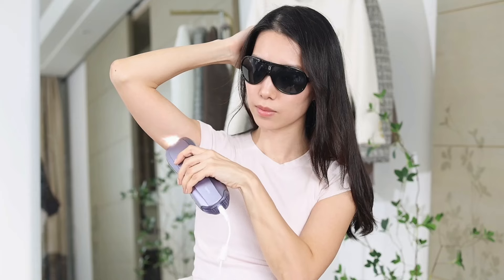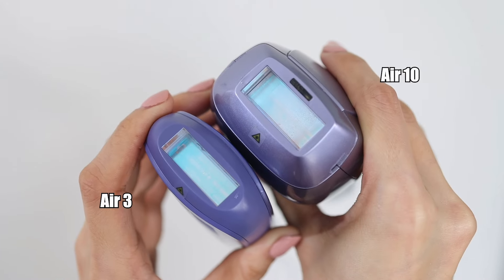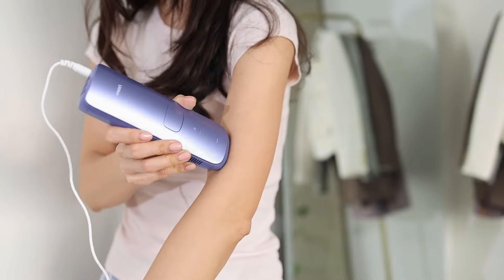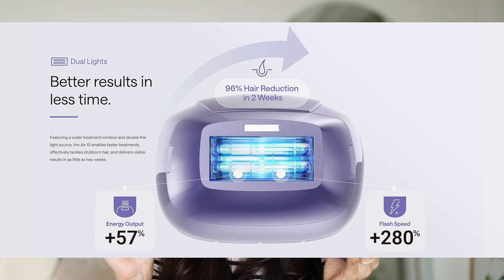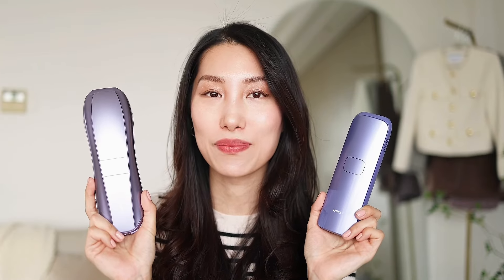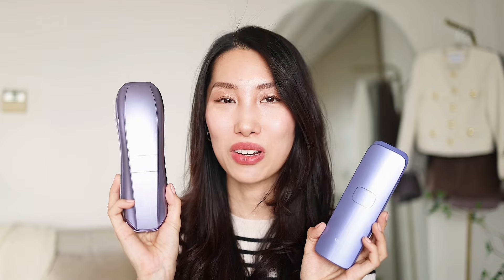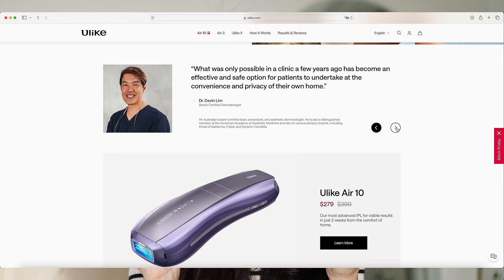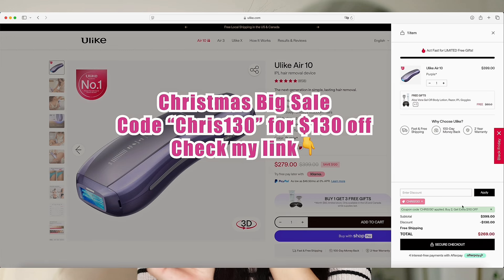Ulike IPL Hair Removal | Air 10 vs Air 3 what are the differences | Chris Han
Hey everyone! In today’s video, I'm excited to share my thoughts on the new Ulike Air 10 compared to the iconic Ulike Air 3. Both are great IPL devices by Ulike brand. What are the differences? Are they worth the investment? Which device fits you better? Watch this video for the answers. Thank you for your time!

🔍 In this video, I cover:
• The key features of the Ulike Air 10
• Demonstration of Air 10 vs Air 3 (speed, cooling, new features)
• Before and after results after just 4 weeks
• Links and code for your purchase

Ulike on Amazon
Code: ChrisHan130 for $130 off.

❤︎ Time Stamps:
0:06 Intro
0:56 Air 10 vs Air 3
5:48 Conclusion
6:24 Link & Promo Code